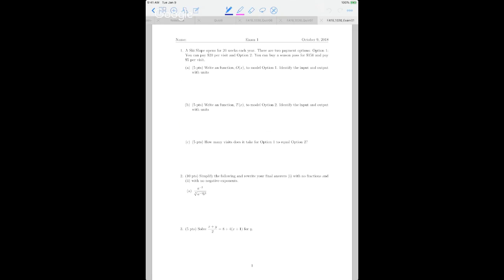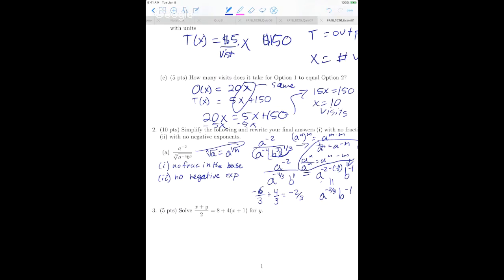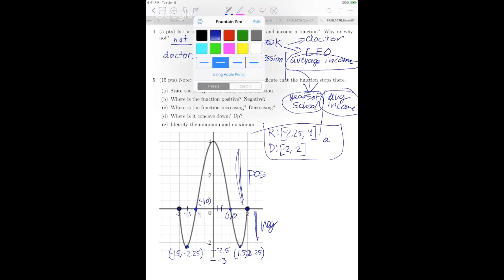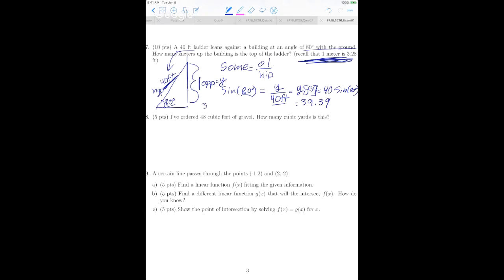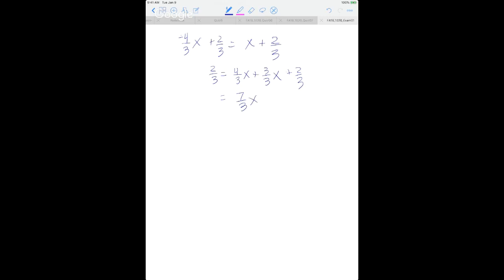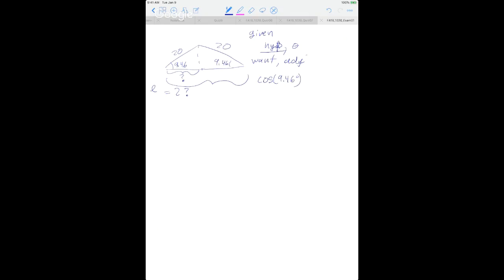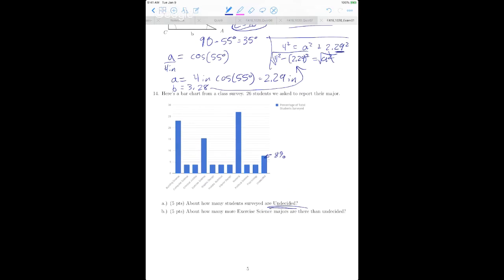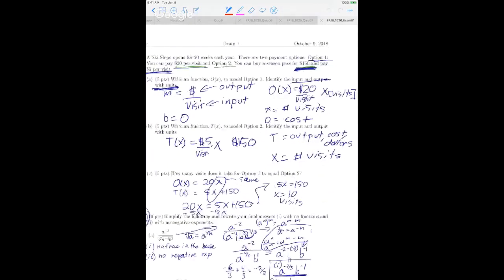Fall 2018 Exam 1 Solution